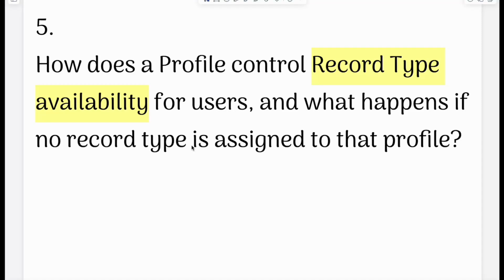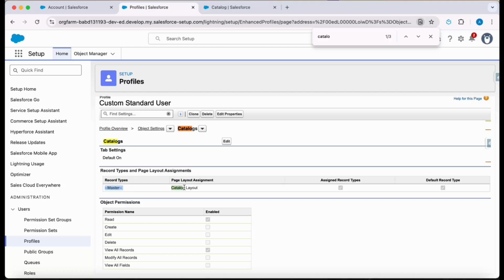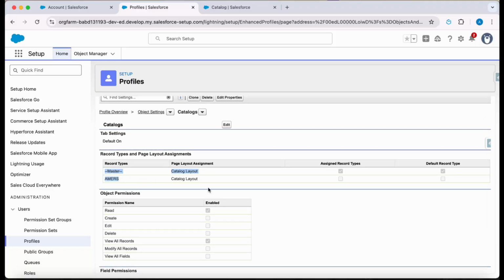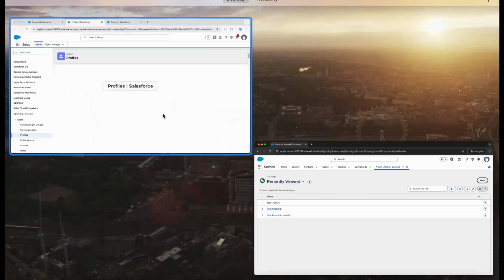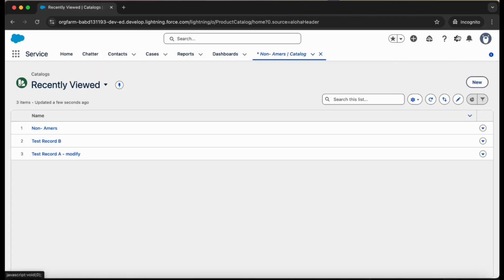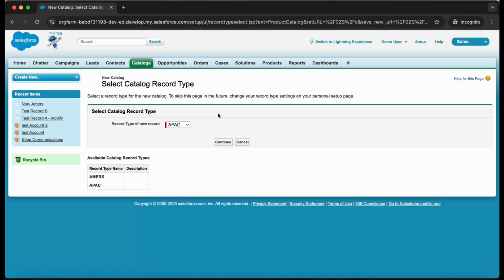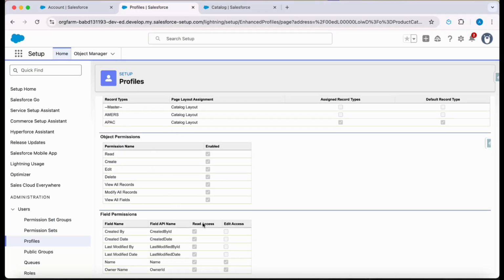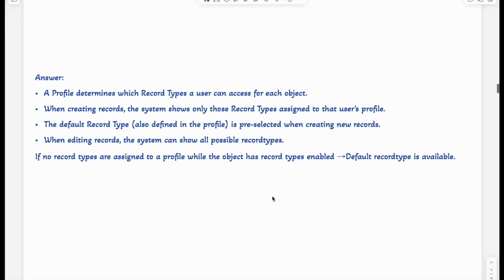Profiles Q5 RecordType Access